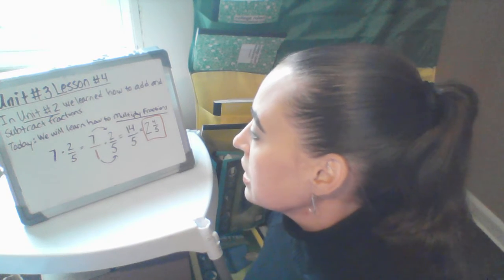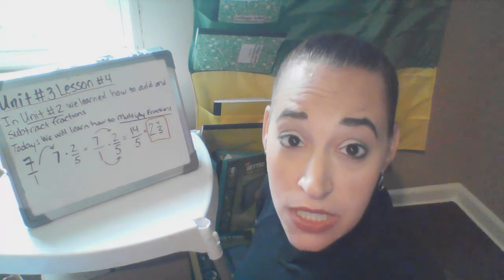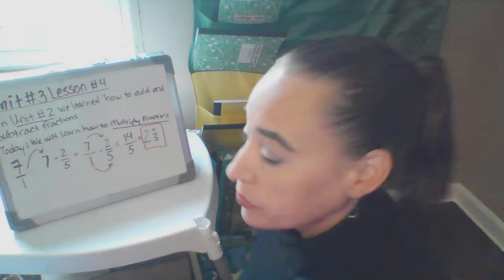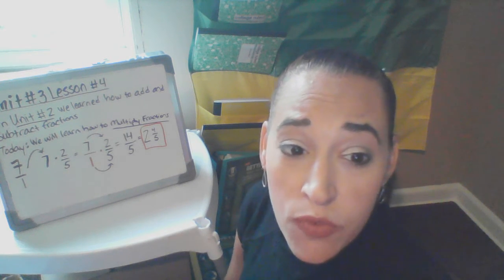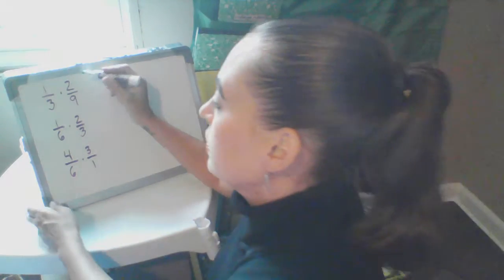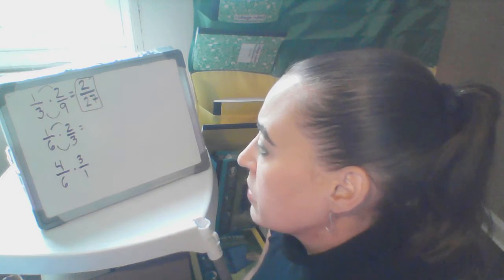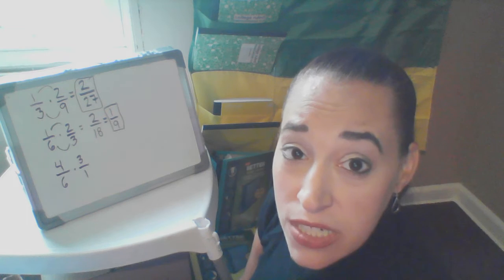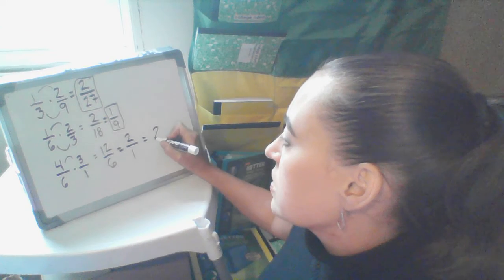Ms. Fisher teaching Blue Book Unit #3 Lessons #2 and #4